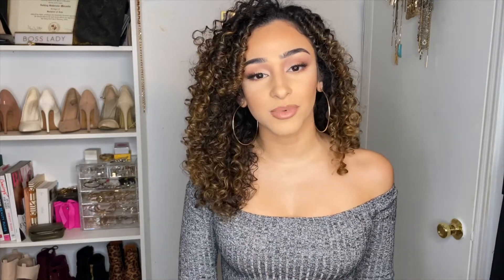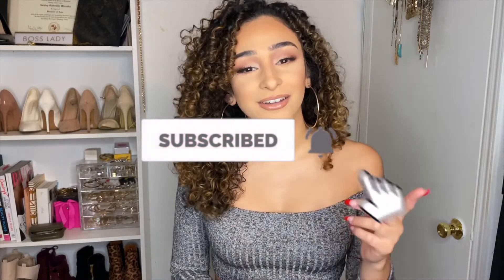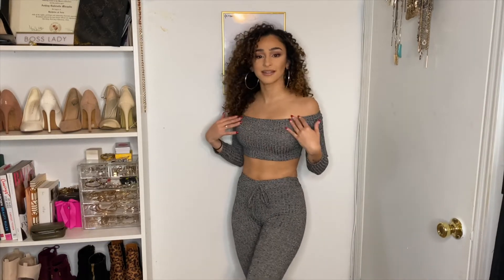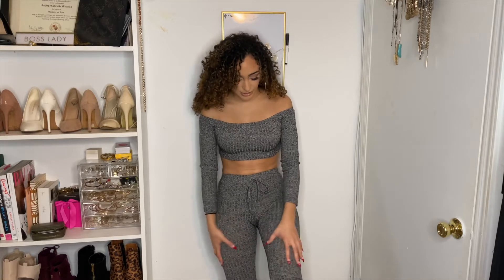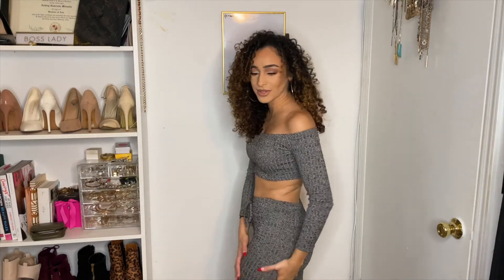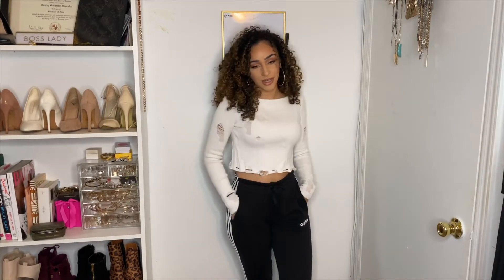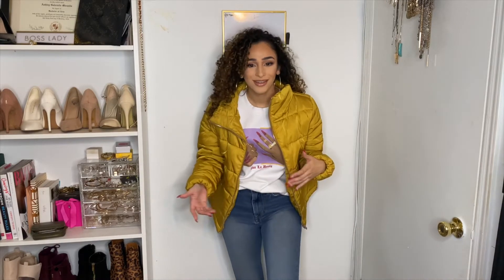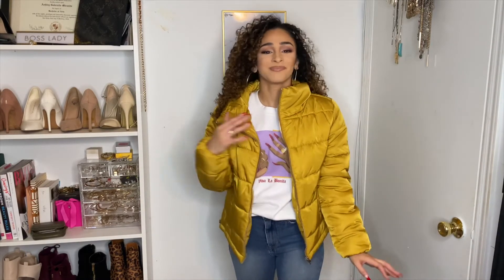WINTER OUTFIT IDEAS 2020 | casual & affordable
4 of the cutest, comfiest, and most affordable outfits for this winter ! We are staying warm and stylish this winter ladies ! Everything is linked down below :)